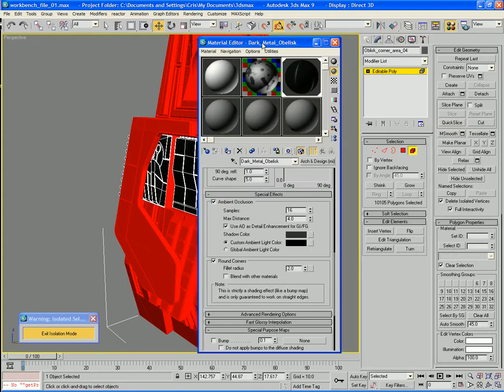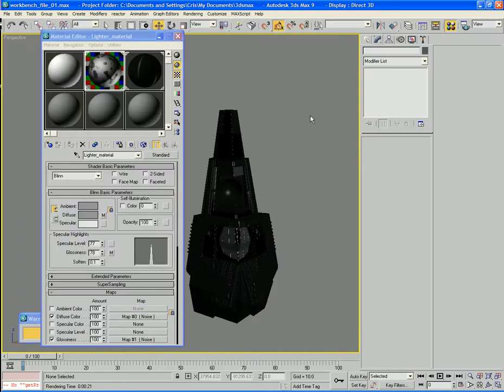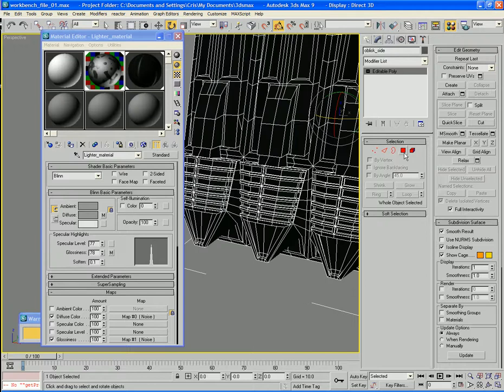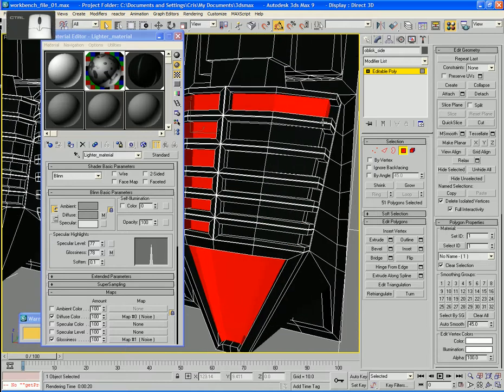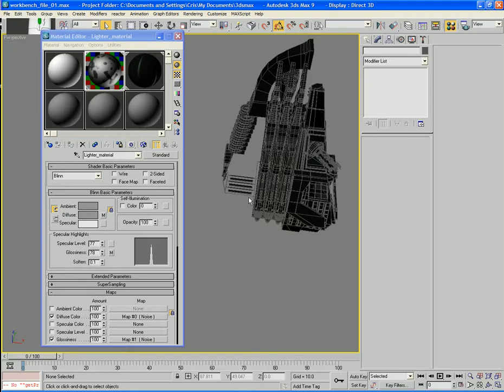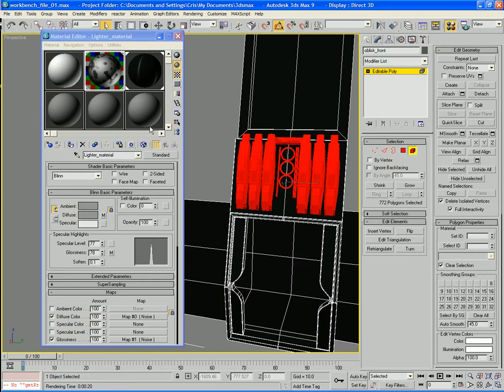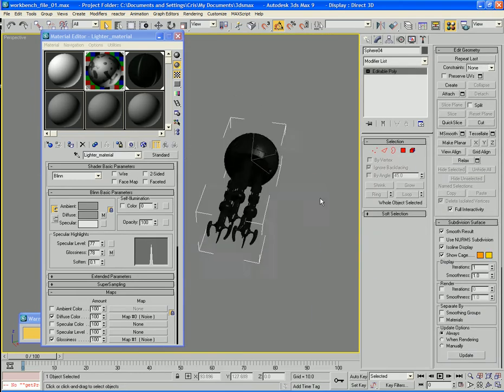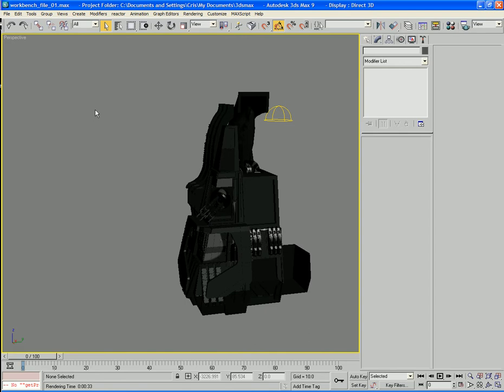The Necron Monolith Tutorial Appendix C application of basic shaders